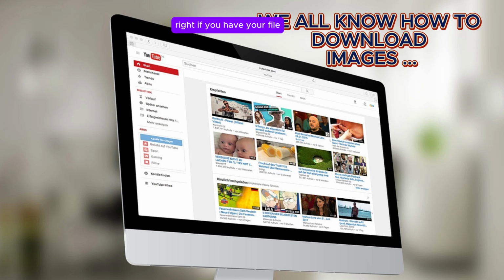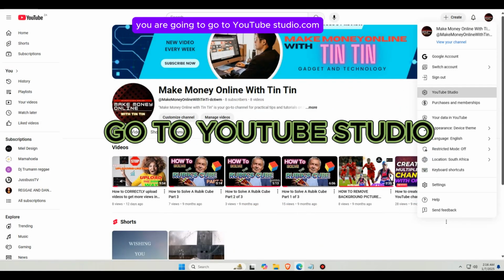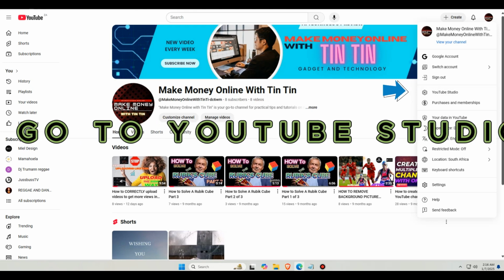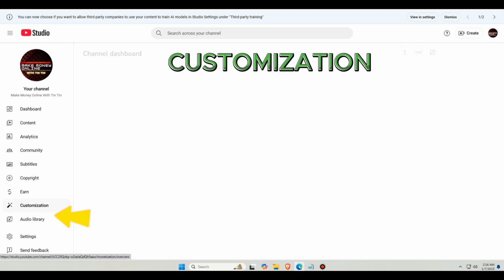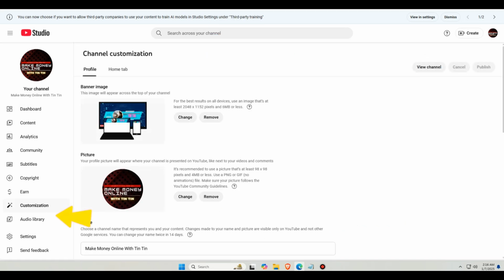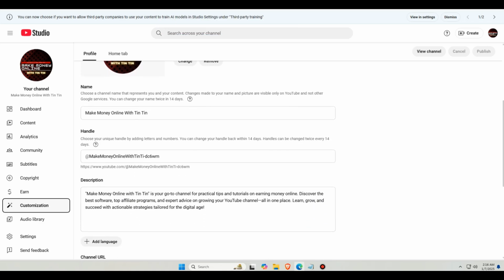How to add subscribe button on you tube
Welcome to "Make Money Online with Tin Tin"

At "Make Money Online with Tin Tin," we are dedicated to helping you unlock the vast opportunities of the digital world. Our channel is designed for anyone looking to earn money online, whether you're just starting or looking to scale your existing online ventures.

What We Offer:

1. How to Make Money Online:
Discover proven strategies and platforms for earning money online. From creating a thriving YouTube channel to selling products and services, we break down complex concepts into actionable steps.

2. Best Software Recommendations:
Learn about the best tools and software to streamline your online business. We review productivity apps, graphic design tools, video editing software, website builders, and other essential digital resources.

4. Channel Growth Tips:
Get expert advice on building and growing your YouTube channel. We share tips on video creation, SEO, audience engagement, and monetization to help you succeed as a content creator.

Our content is practical, easy to understand, and tailored to meet the needs of beginners and experienced online entrepreneurs alike. Whether you’re a freelancer, a content creator, or someone exploring new income opportunities, you’ll find valuable insights on our channel.

Join us on this journey to financial freedom, and let’s build your online success together!